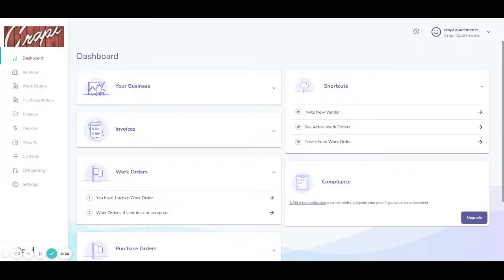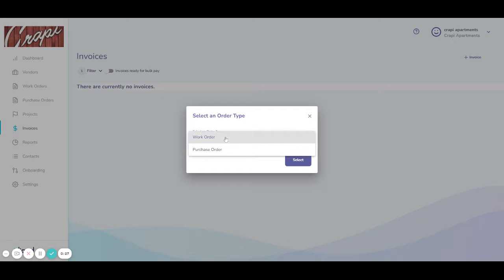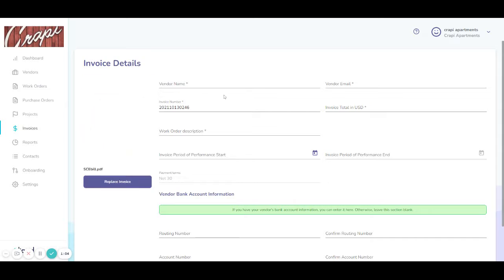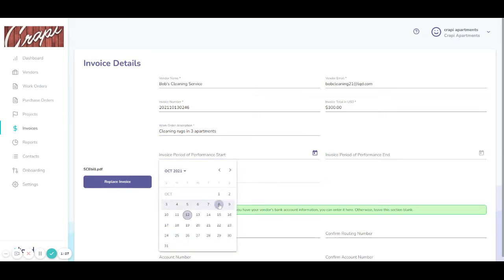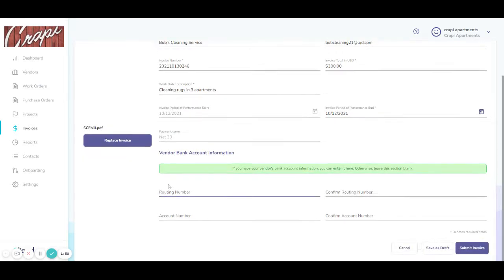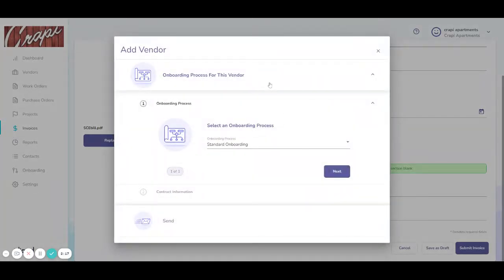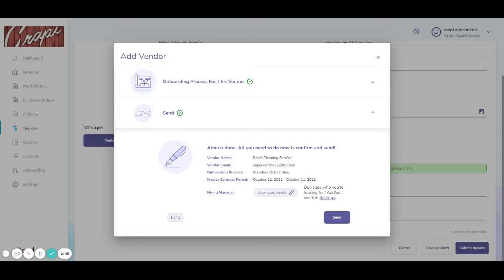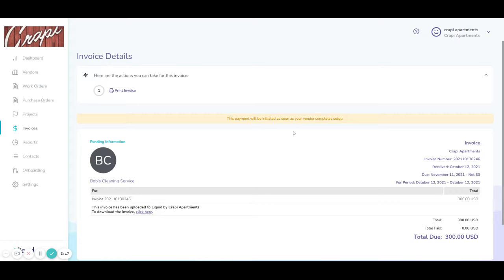How to Create an Invoice and Add a Vendor on Liquid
The future of work is now. Join Liquid today as a small or medium-sized business to get started on managing your vendors through invoice payments, contracts and compliance, W-9s and more.

This walkthrough video will show you the simple process of uploading a contract and inviting a new vendor to your team.